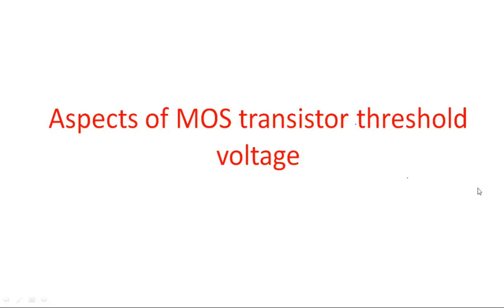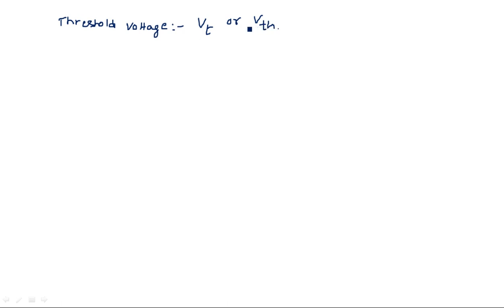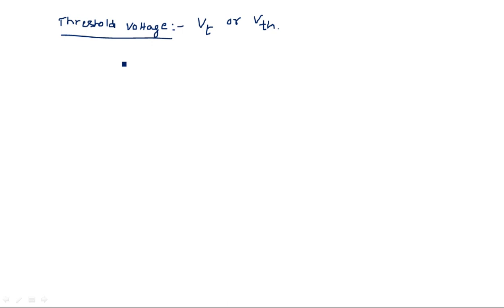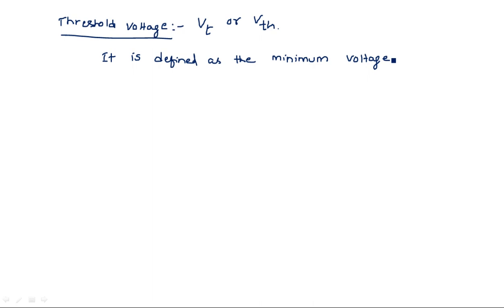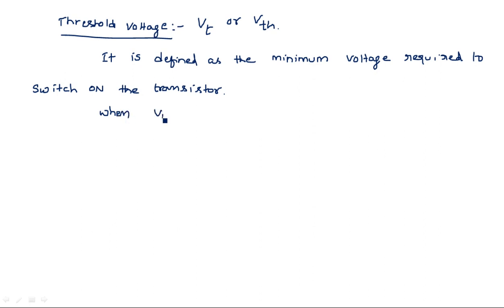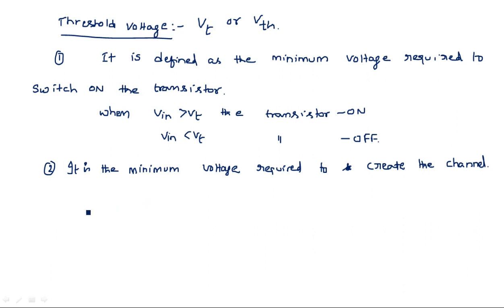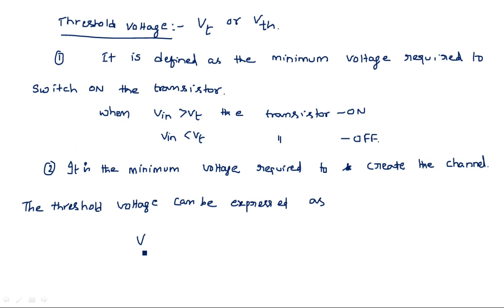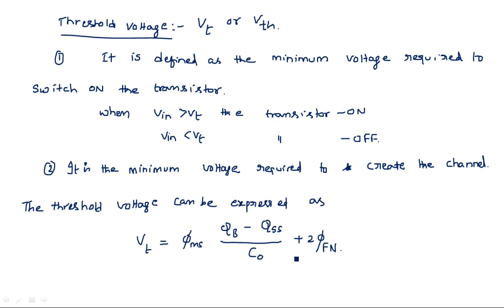MOS transistor | Threshold voltage | VLSI | Lec-13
VLSI - MOS transistor
Aspects of MOS transistor threshold voltage